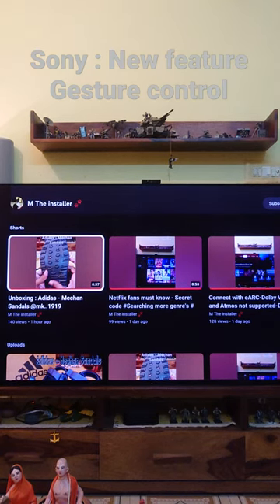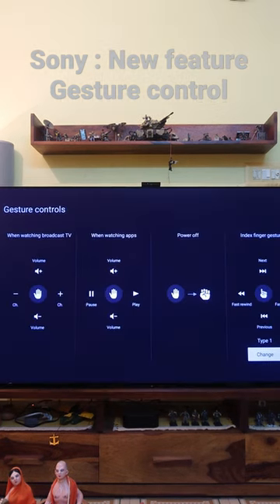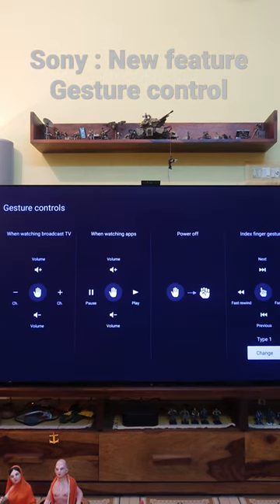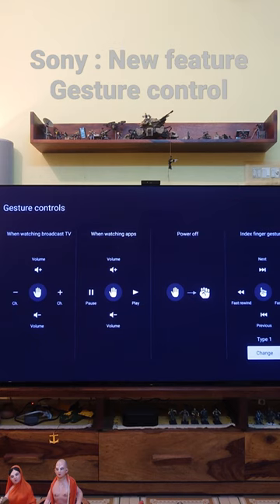Sony : New feature - Gesture control for bravia TV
Sony gesture control @mk..1919

gesture control